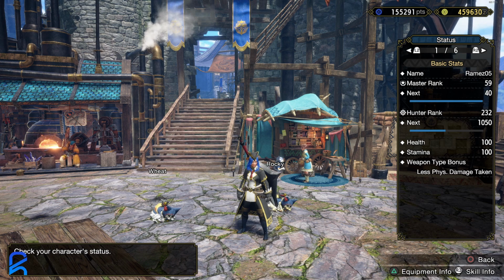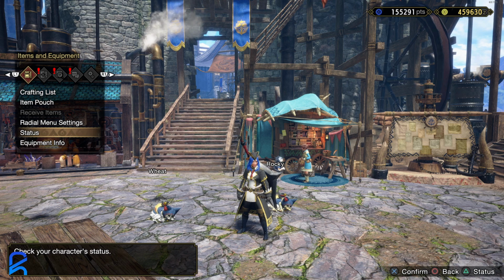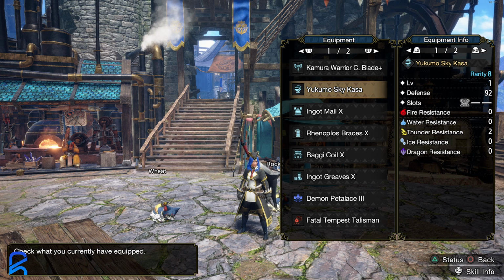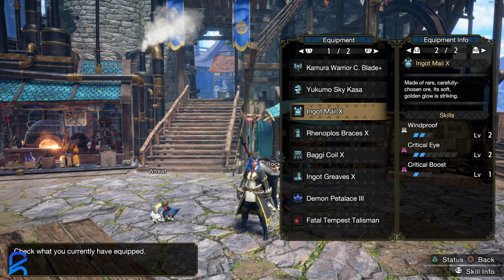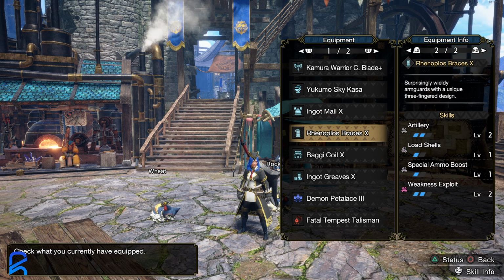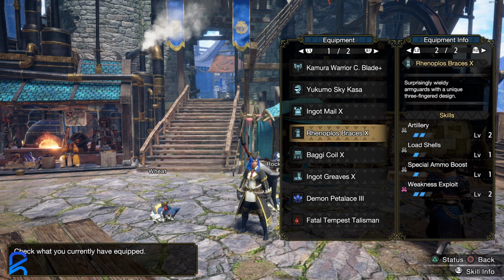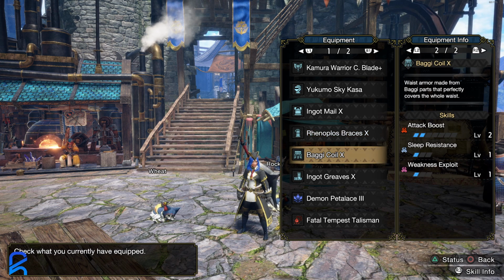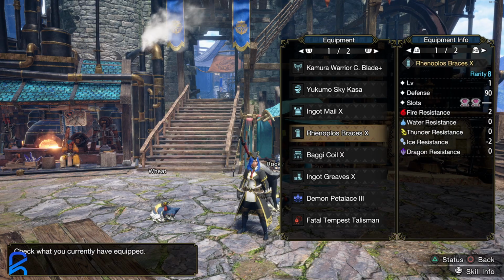BEST Early Game Charge Blade Build for Monster Hunter Rise Sunbreak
EASY to make Charge Blade build to start your Master Rank journey in Sunbreak!  Good for M1-M4 at least!